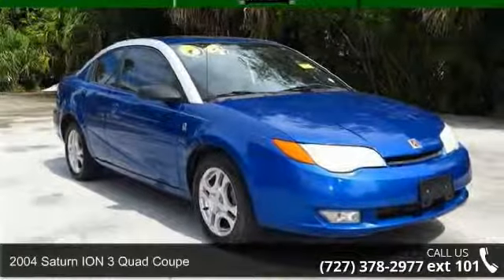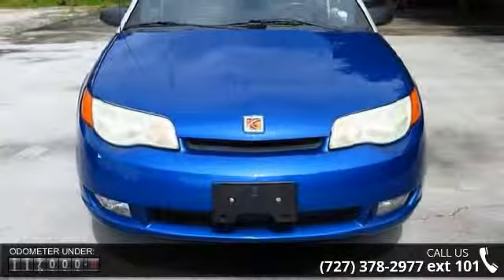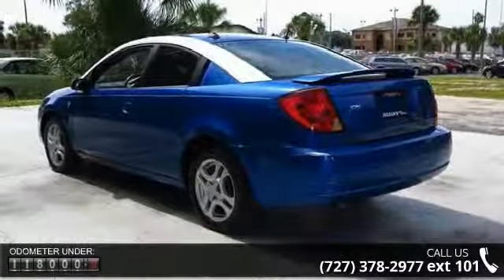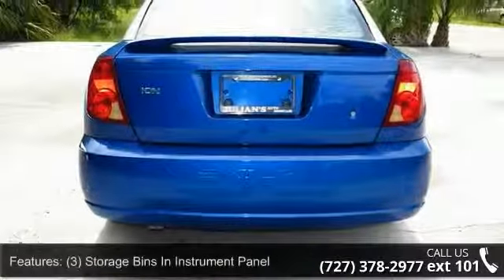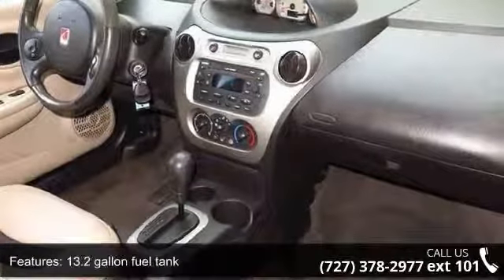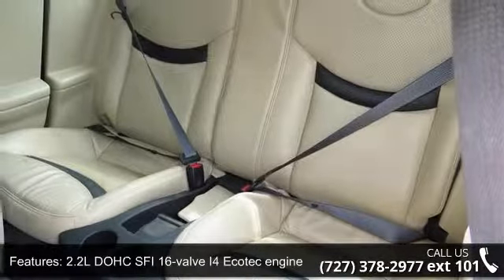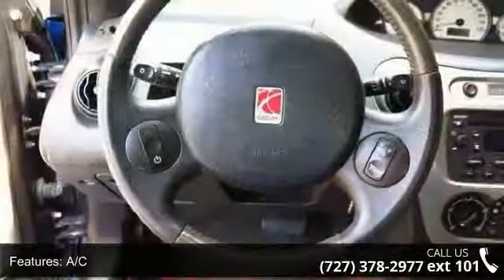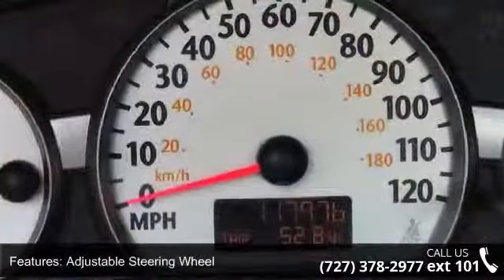2004 Saturn ION 3 Quad Coupe - Julians Auto Showcase - Ne...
ELECTRIC BLUE, GAS SAVING ION! LOW MILES, LOW PRICE!  Welcome to Julian's Auto Showcase virtual online tour... We present to you this 2004 Saturn Ion, 3 door quad coupe, powered by the 2.2liter fuel efficient 4 cylinder engine! Gorgeous ELECTRIC BLUE exterior that compliments a very clean gray cloth interior, the automatic transmission shifts great, We have throughly inspected this vehicle through our service department, with a fresh oil change, and more!  This vehicle has been professionally detailed inside and out, with immaculate plush seats, needs nothing but a New Owner!  All preowned vehicles are not created equal. We inspect our vehicles, sometimes twice, to make sure that you are getting one of the finest automobiles available. That being said, we are not a new car store and preowned vehicles will have normal wear and tear that is in keeping with the year & miles.